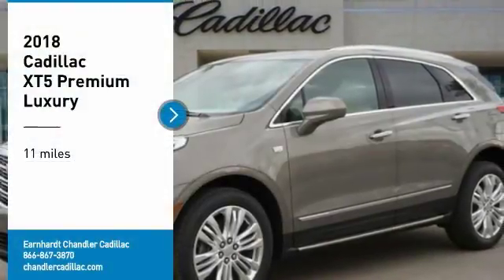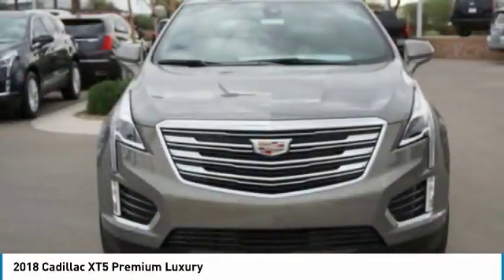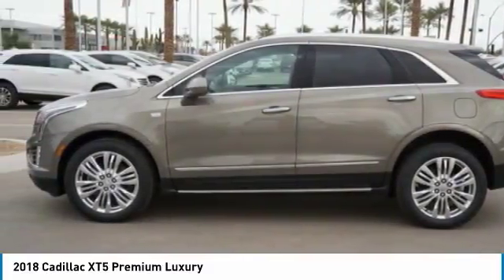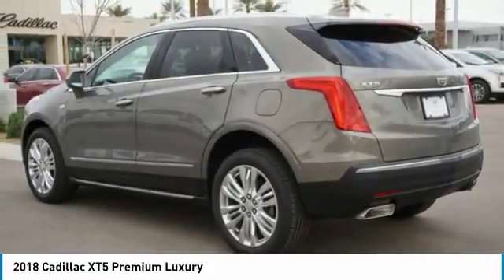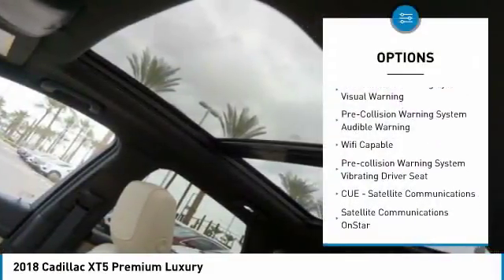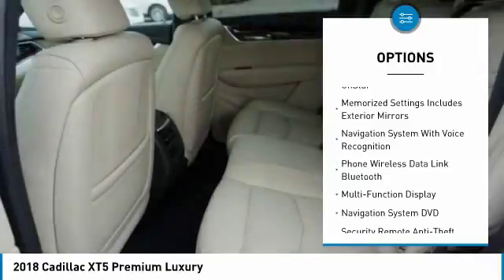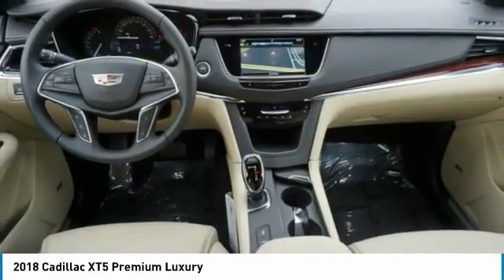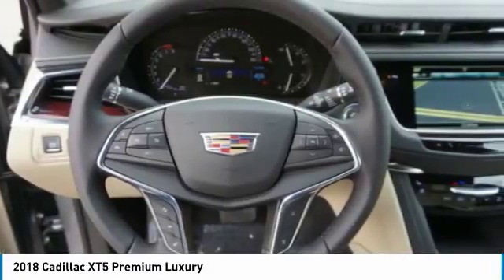2018 Cadillac XT5 Chandler AZ CCJ314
2018 Cadillac XT5 Premium Luxury

Thanks for looking at this vehicle!  Earnhardt is a name you can trust since 1951 And, that aint no bull.   * 3.6 LITER 6 Cylinder engine *    * 2018 ** Cadillac * * XT5 * * Premium Luxury *  Auto fans love the backup sensor, rear air conditioning, push button start, remote starter, backup camera, blind spot sensors, parking assistance, Bluetooth, a navigation system, and braking assist of this 2018 Cadillac XT5 Premium Luxury.  Flaunting a sleek dk. gray exterior and a cirrus interior, this car is a sight to see from the inside out.  Stay safe with this crossover's 4 out of 5 star crash test rating.  No Bull is more than a slogan -  Its a way of life.  Its a way of doing business.  And it means - price wont get in the way of having happy customers.  Please make us an offer today!